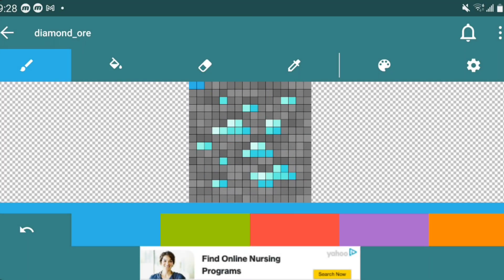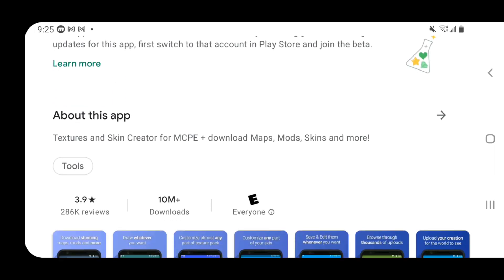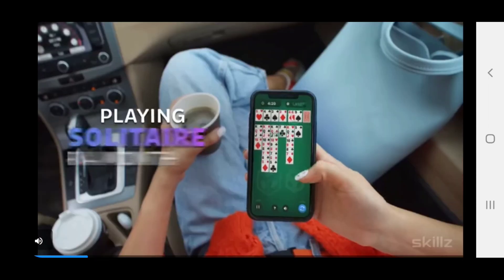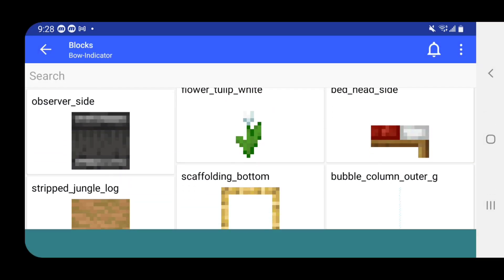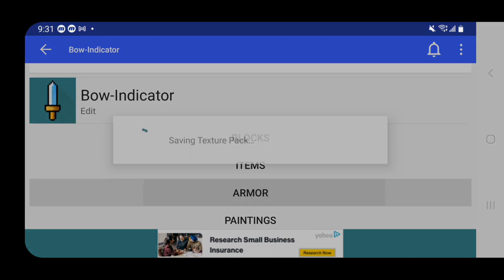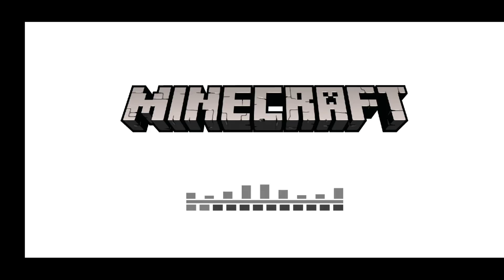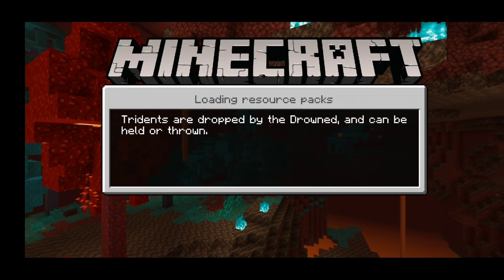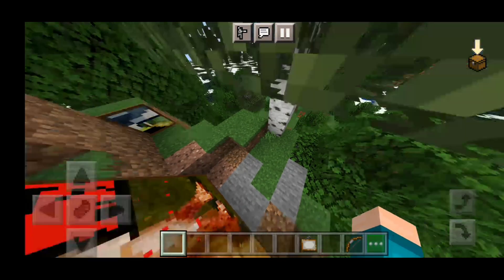How To Make Texture Packs For MCPE 2021! (1.16+) - Minecraft Pocket Edition